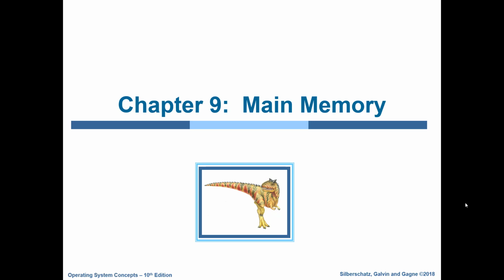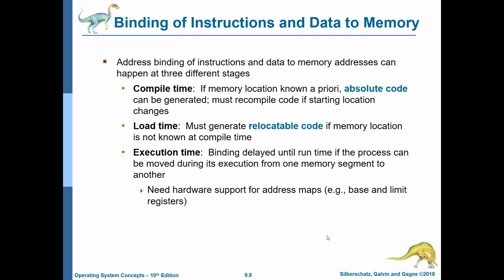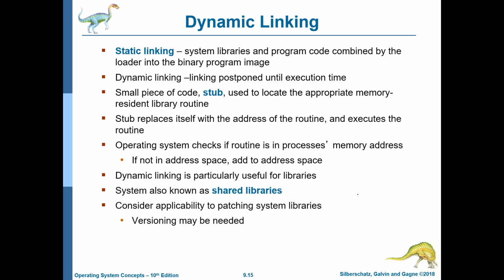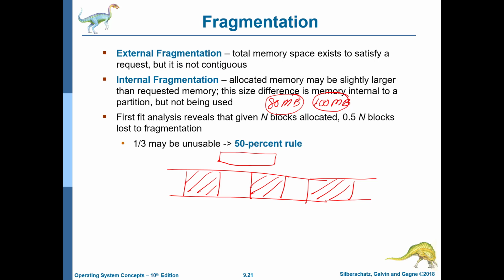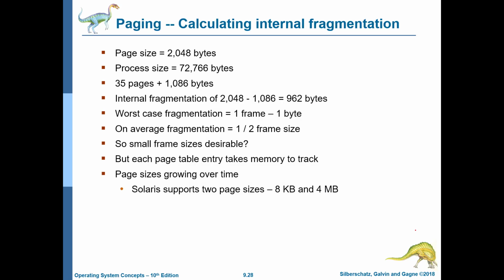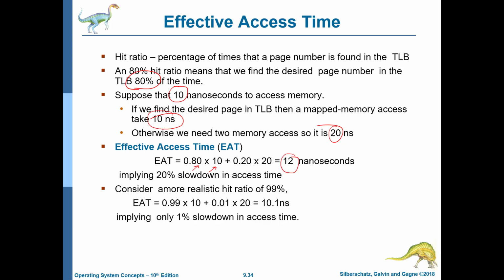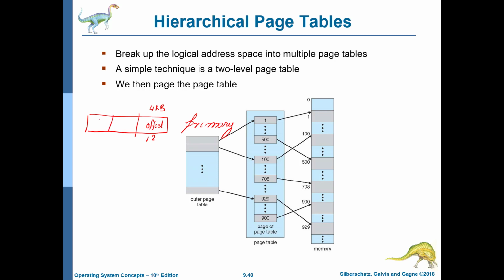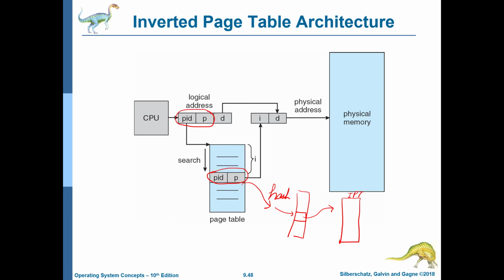Chapter 9: Main Memory (Part I/II)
1. The need for memory management
2. Base and limit registers
3. Paging
4. Page tables and TLBs
5. Hash-based and inverted page tables